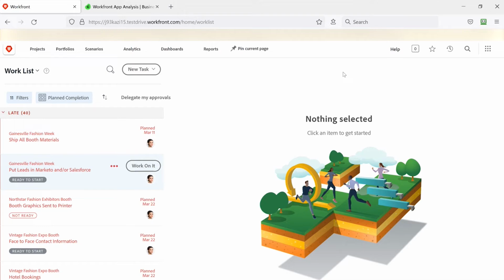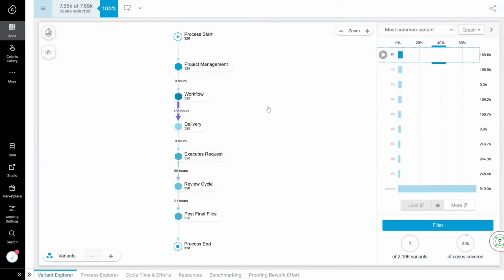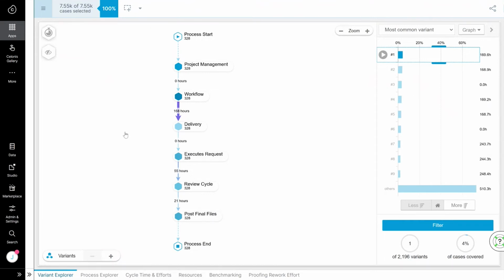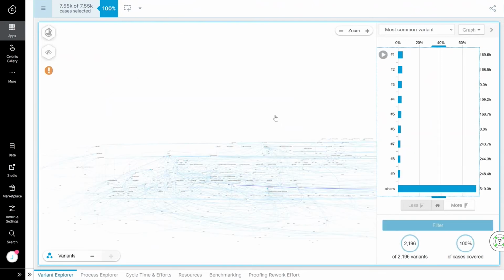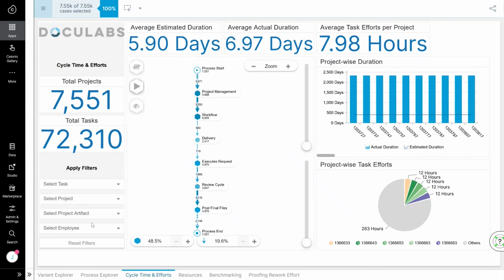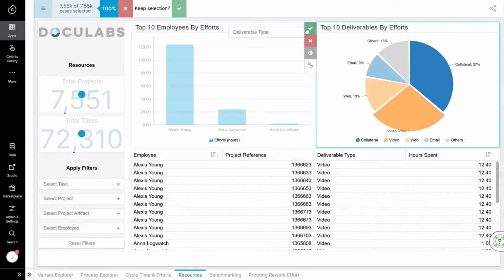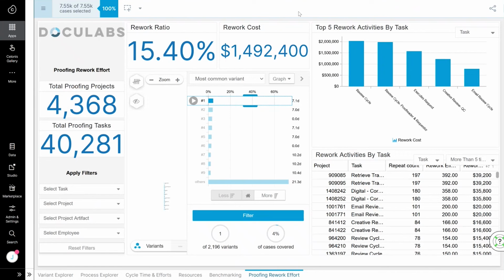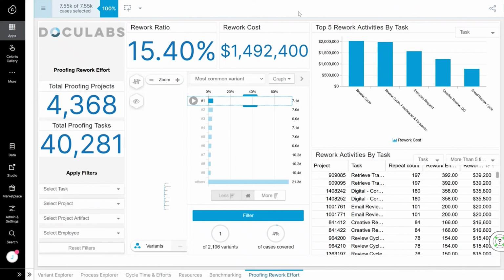Adobe Workfront Optimization: Content Creation Processes Can Be Messy; Clean Them Up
The Doculabs Adobe Workfront Optimization Solution allows marketing departments to discover gaps and breakdowns in the creative process. Gaps and breakdowns that cause excess cost and can lead to missed deadlines -- and extra stress on creative professionals.
Our solution identifies where the creative process is breaking down. Is approval a stopping point? Is the creation process taking too long?
Our demo is based on client work in which we identified process inefficiencies.